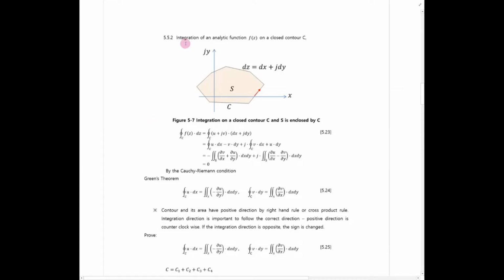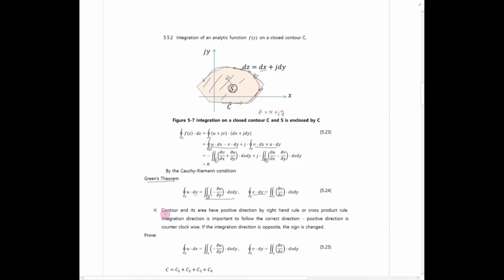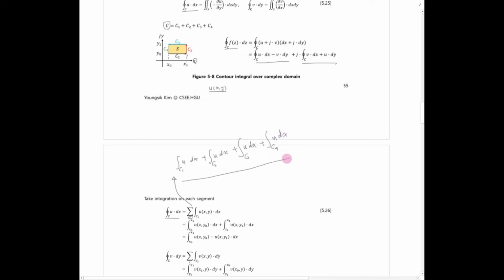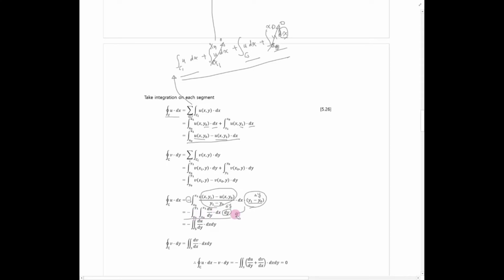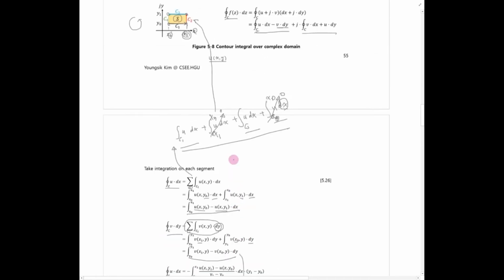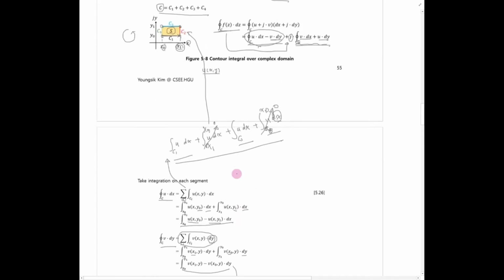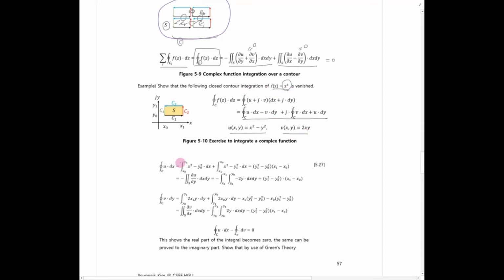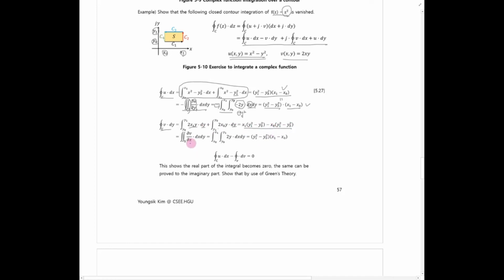SLect15 Part02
Ch5.5.2 Integration of the complex function